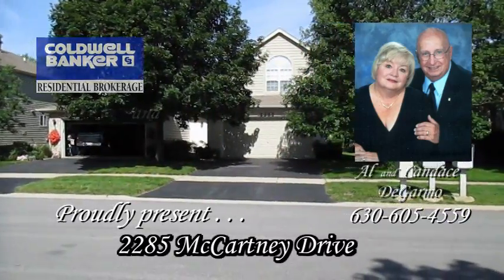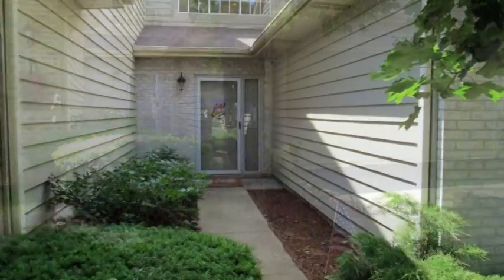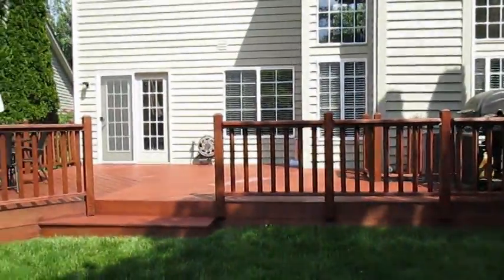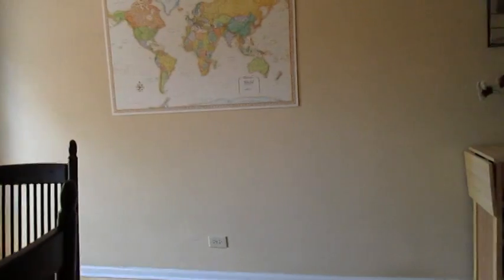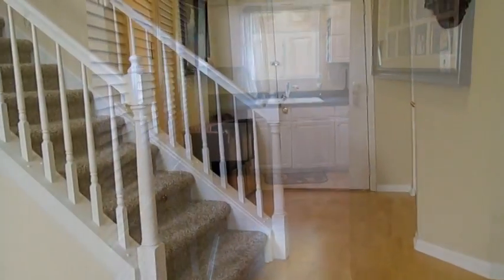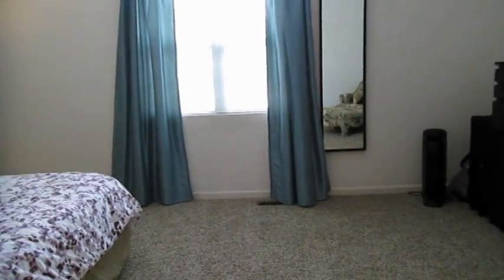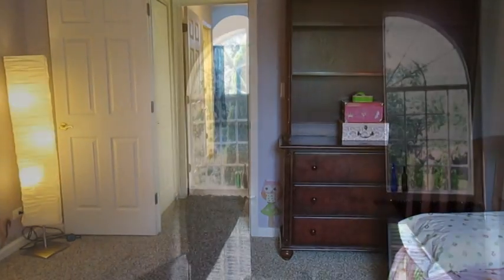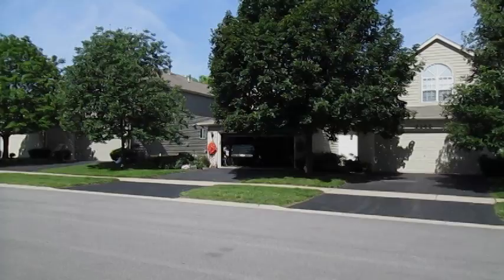2285 McCartney Drive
Great townhome in The Townhomes of Winchester.  End unit with 2 car attached garage and laerge deck in parklike rear yard